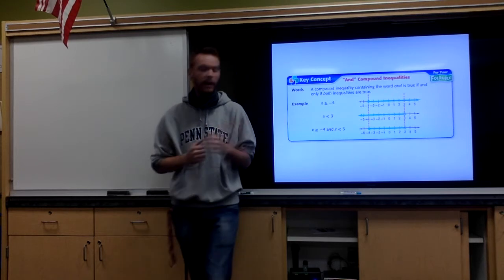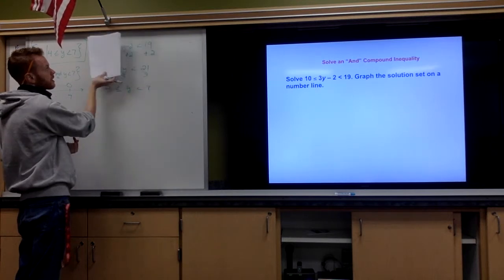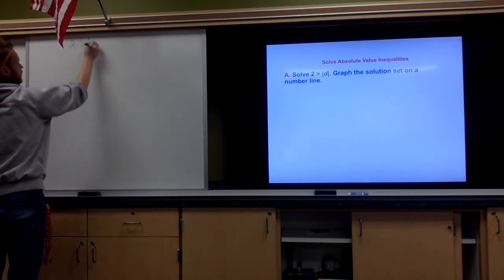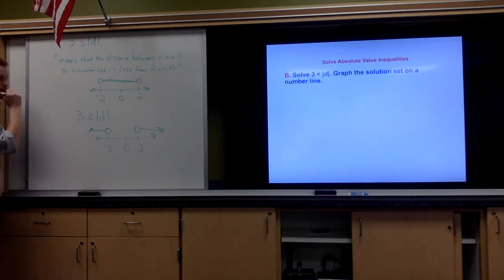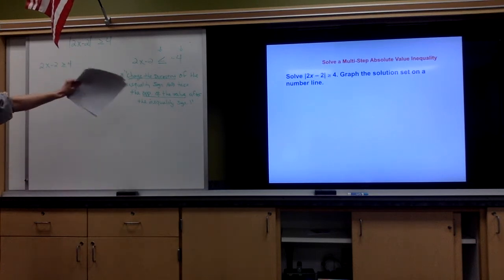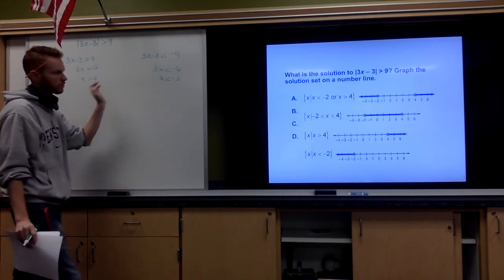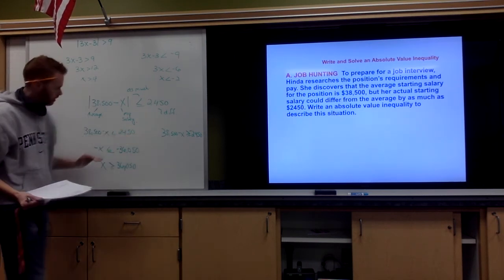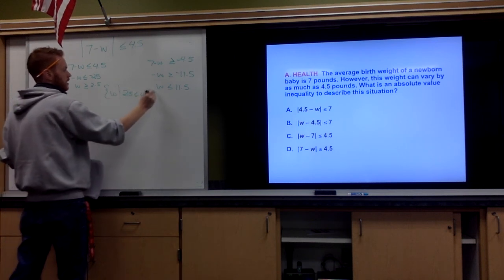Compound Inequalities and Abs Value